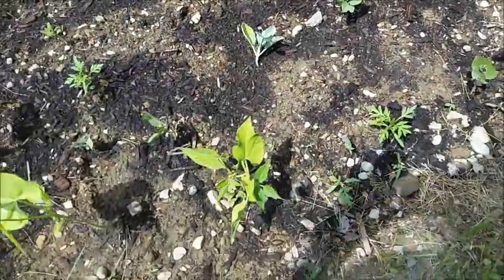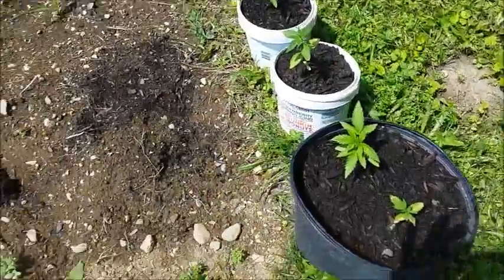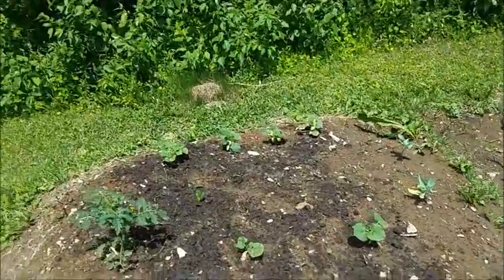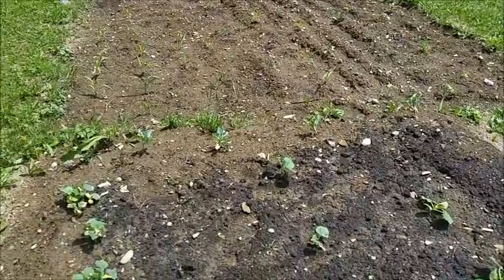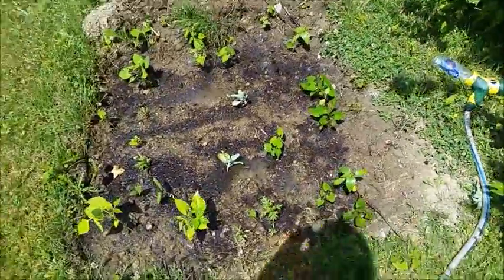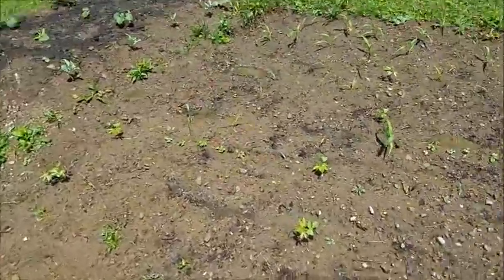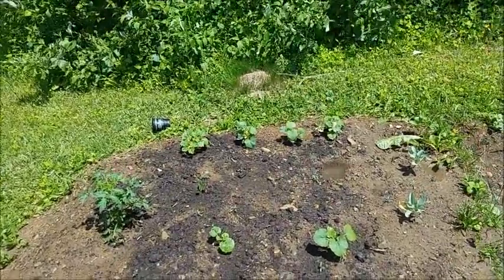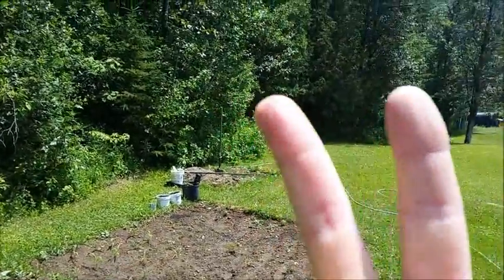Gardening{Episode2}w/Canibus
Gardening Continued. PEACE!!!EveryOne!!!